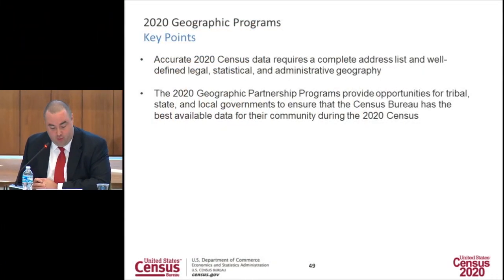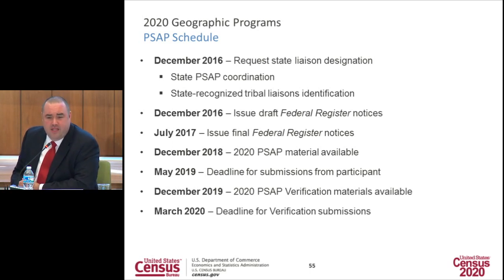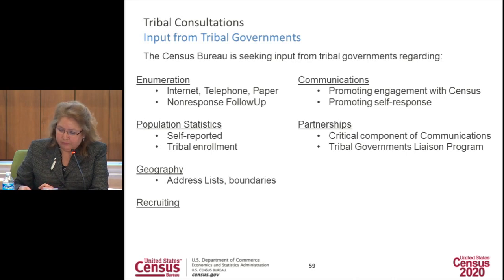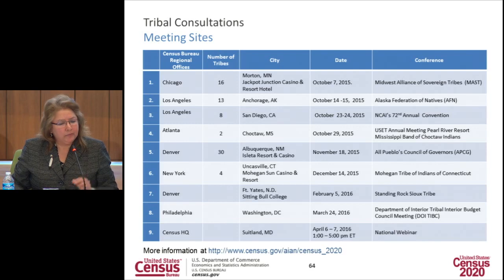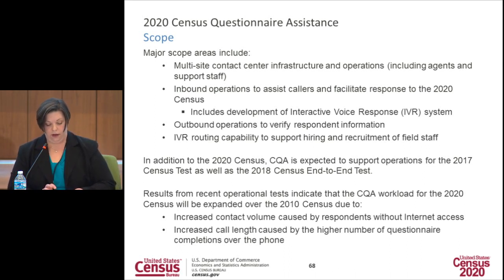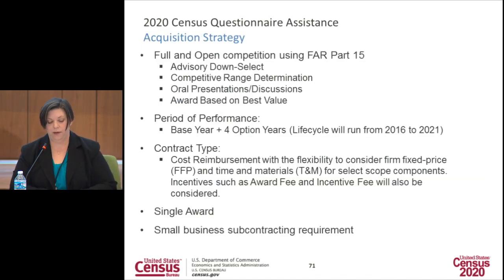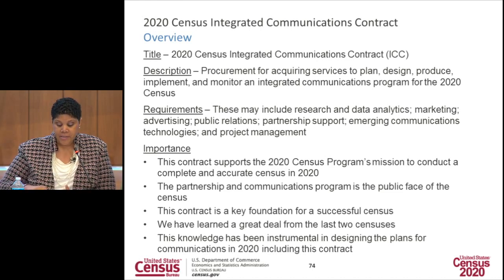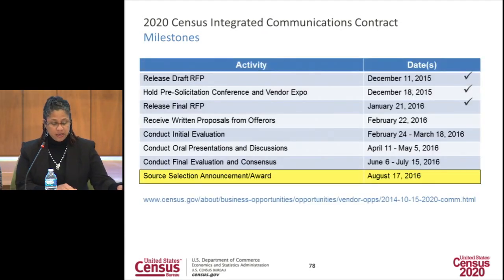1/29/16 : 2020 Census Quarterly Program Management Review (PMR) [Part 2]